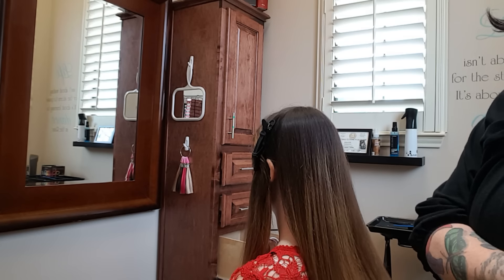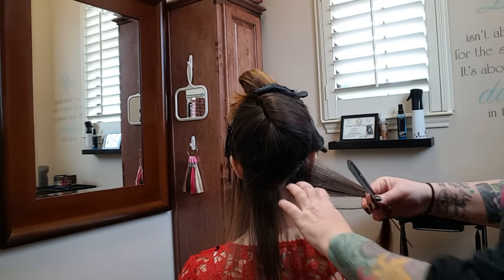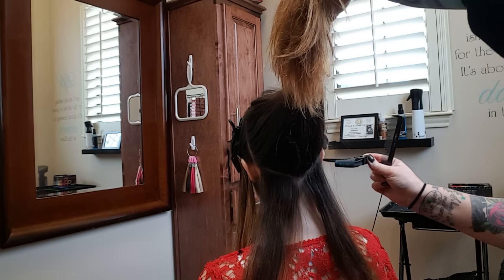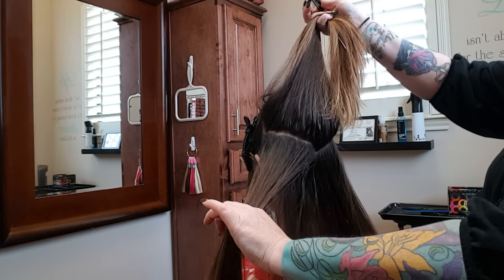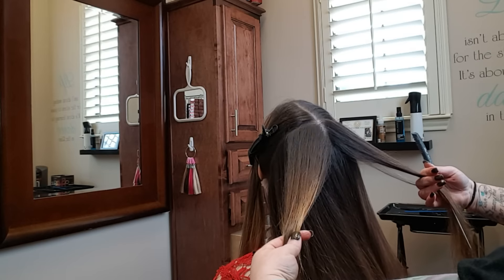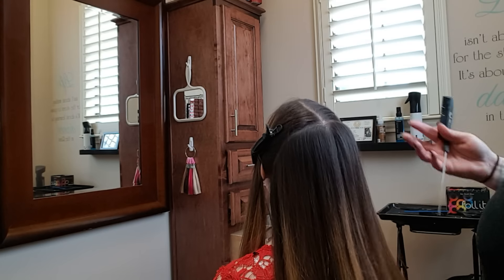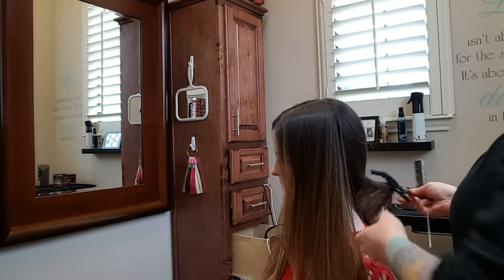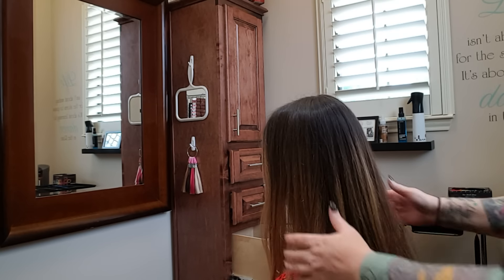Roni's TRIANGLE & TRAPEZOID'S Balayage pattern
This is a video that explains the sectioning of this pattern and how to hold the hair when painting.